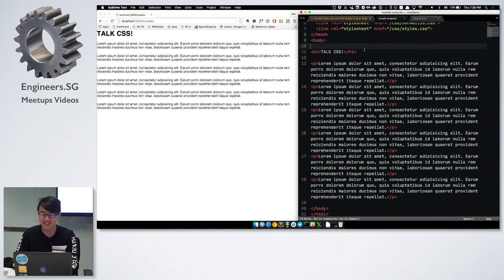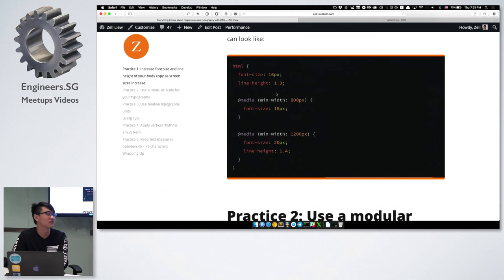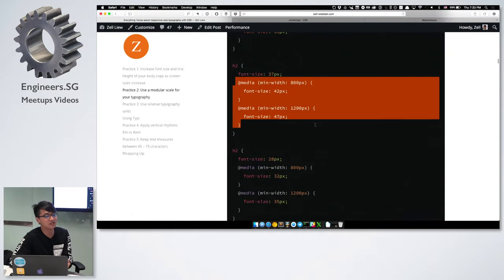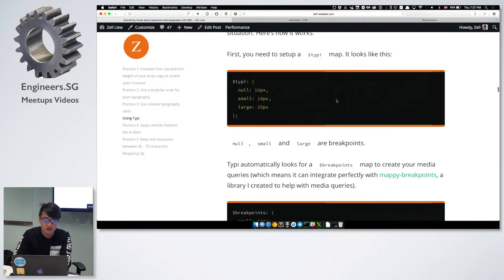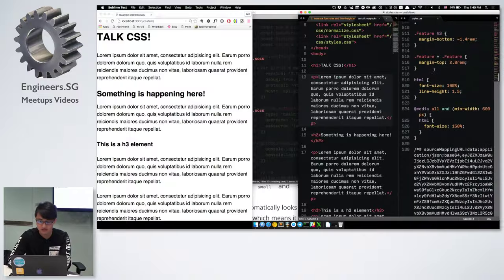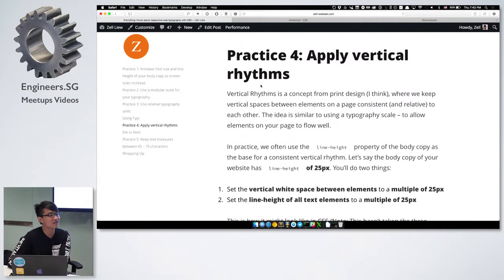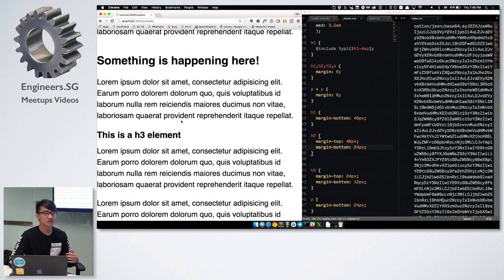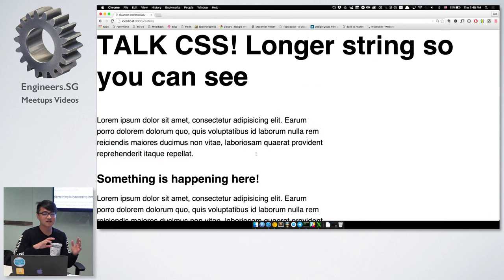Responsive Typography - Talk.CSS #2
Speaker: Zell Liew (@zellwk)